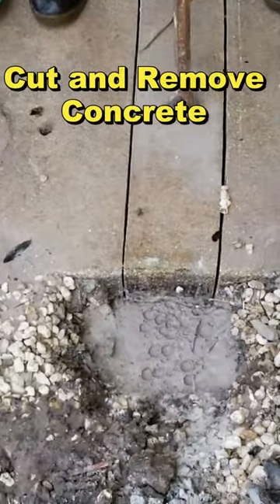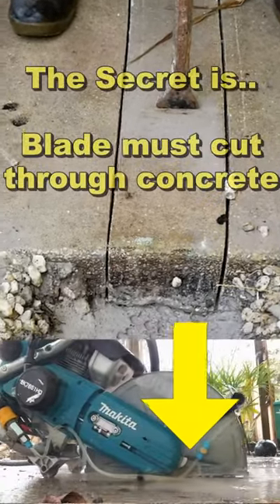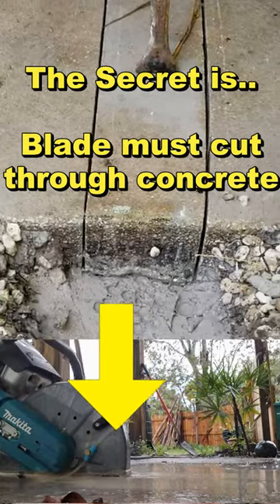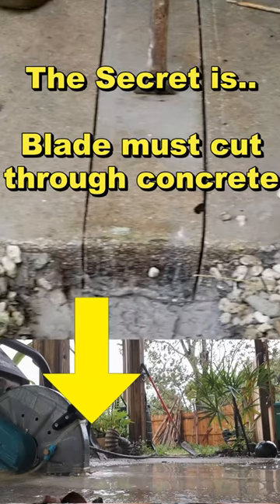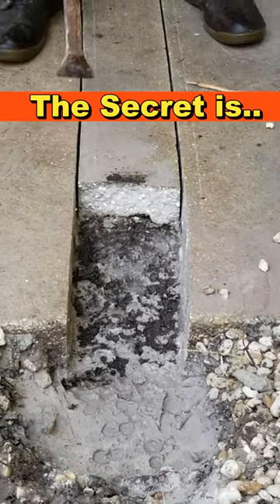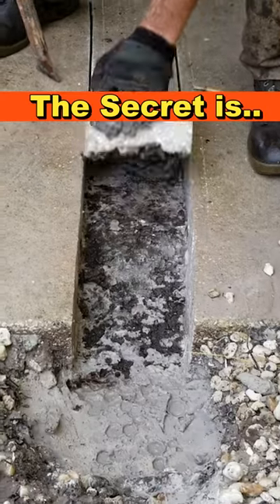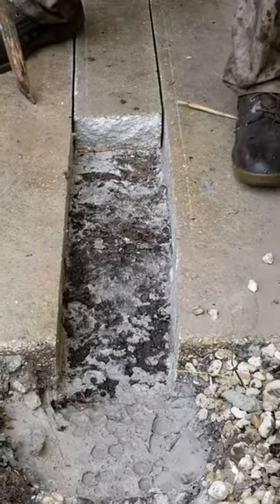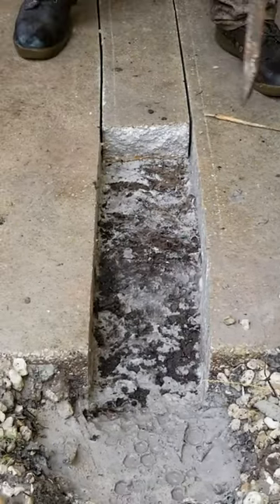How to Cut and Remove Concrete - REAL How to VIDEO for the DIY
When you are looking for REAL How To Video, You've come to the Right Place. How to Cut and Remove Concrete for Drainage...
EASY DIY - set up a Zoeller M53 Sump Pump for your Drainage System!
hefty Trash Can Hack for Sump Pump basin -
How to Core Drill Your Foundation wall to bring the sump pump pipe outside.

Drill through foundation wall ! EASY DIY!

The Zoeller M53 is the mighty mate! Best Pump! Cast Iron so it wont overheat!

How to Waterproof the Exterior walls of a Crawl Space. Watch and Learn

Complete Step by Step Follow the video and learn how to Save So Much Money.

Apple Drains
over 35 years with 100% success!

how to install french drain around foundation,curtain drain around foundation, how deep should a french drain be,french drain before and after,french drain holes up or down,how to build a french drain,how to install french drain and sump pump,how to keep water from house foundation, diy french drain, best french drain system, soak away, UK, EU,US, Drainage, Rainawtaer